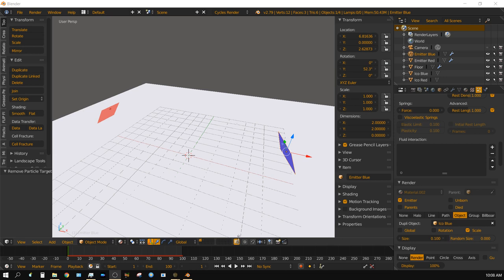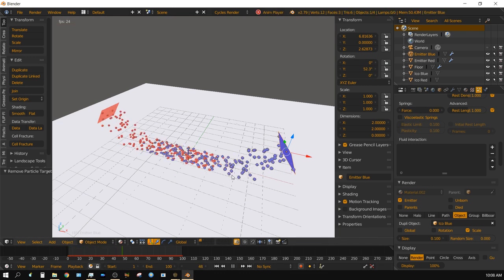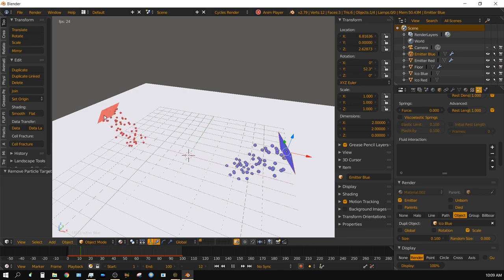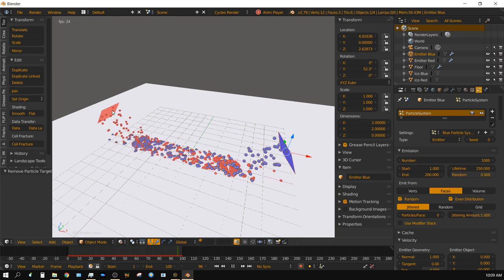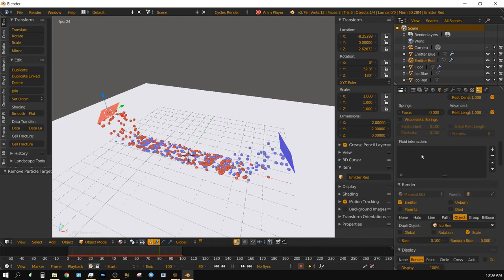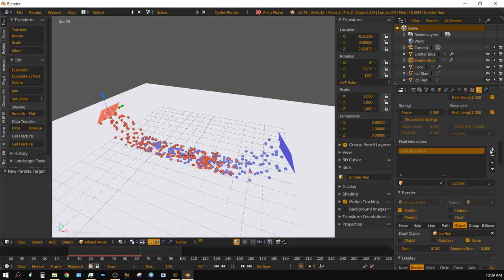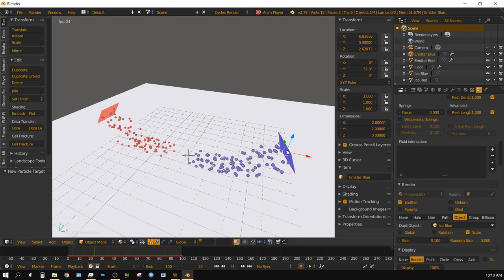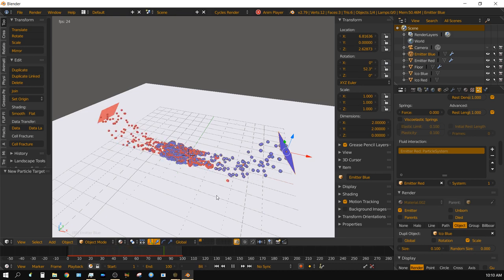Setup Multiple Fluid Particle System Interaction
In this quick tutorial I show you how to set up multiple particle systems so that they interact with each other.

My Hardware:

Desktop
Motherboard: MSI a320m pro-vh plus
CPU: Ryzen 5 1600X
GPU: Nvidia GTX 1060 6GB
RAM: 16GB GSkill Ripjaws 2 X 8GB
COOLING: Arctic Freezer 240mm AIO
Three 2TB HDDs
One 512GB SSD
One 1TB NVME M.2 SSD

Laptop
HP Envy Laptop (model# 15-k253ca)
CPU i7-4720hq
No GPU
16GB RAM (Crucial)
240 GB SSD (PNY)
1 TB HDD (Toshiba)